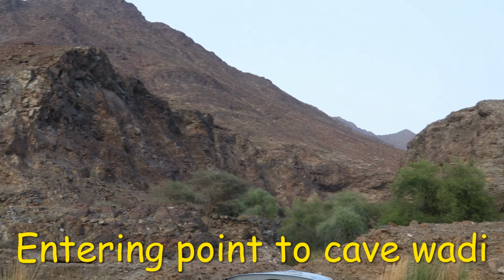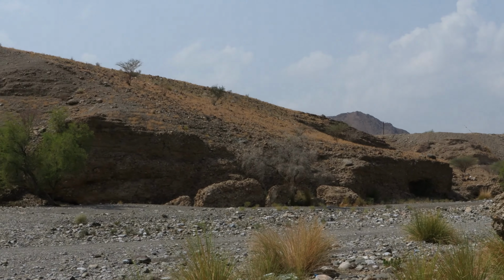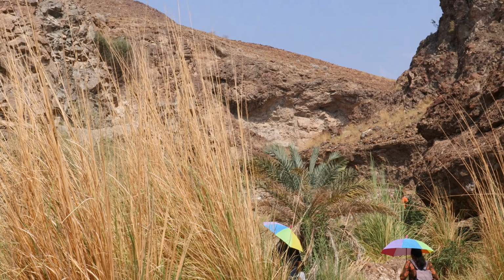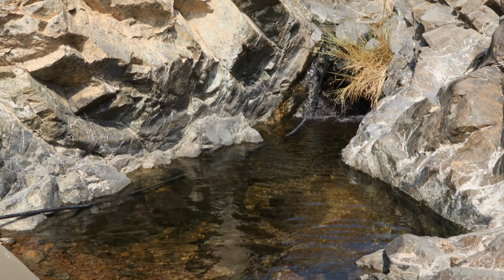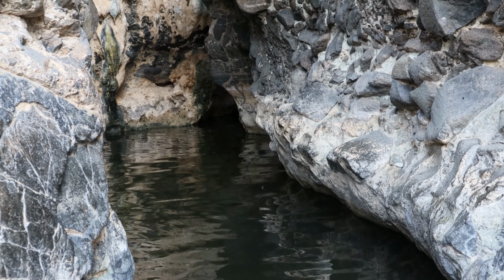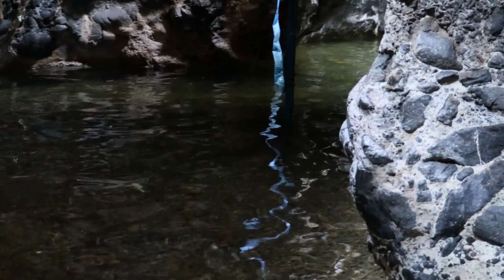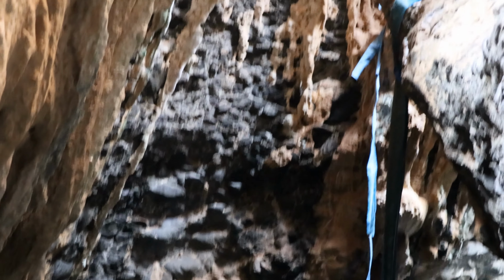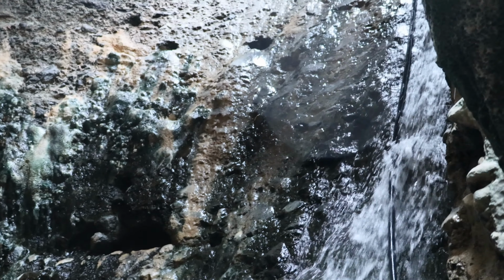what are Oman Khabourah's cave secrets? wadi Oman |wadi in Oman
cave wadi
oman wadi
places to see in oman